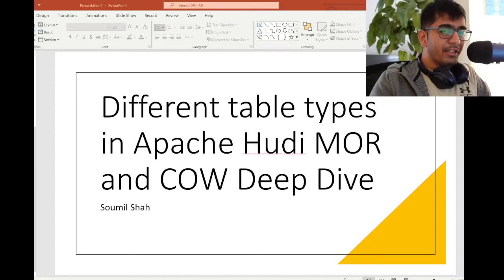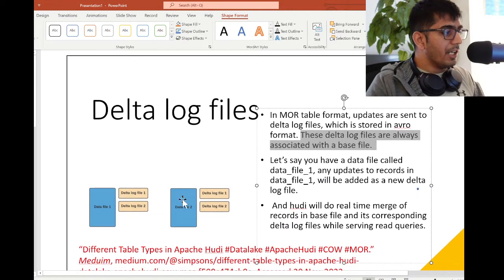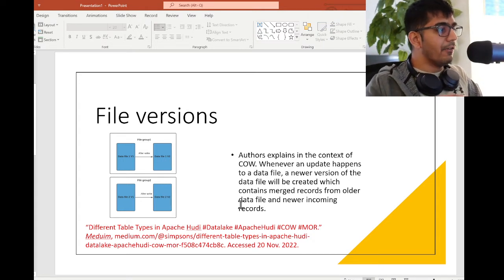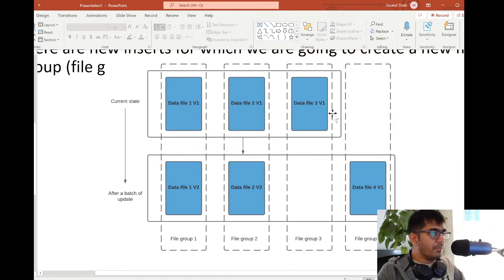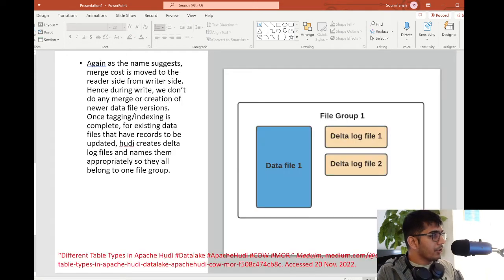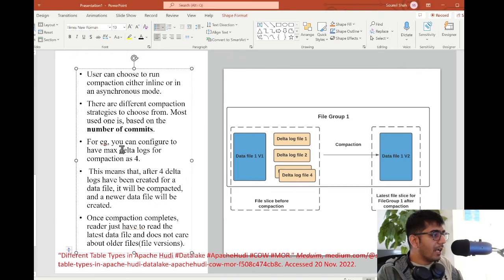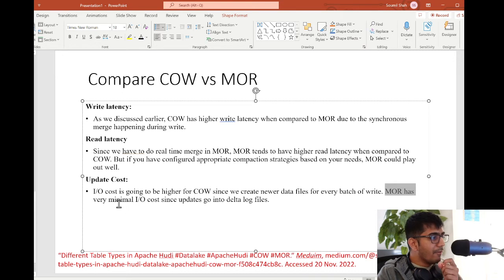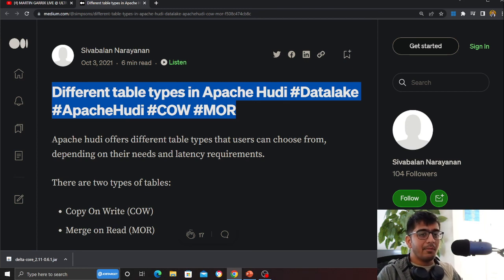Different table types in Apache Hudi | MOR and COW | Deep Dive | By Sivabalan Narayanan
Slides

Read More ?

[Build a Serverless Pipeline to Analyze Streaming Data Using AWS Glue, Apache Hudi, and Amazon S3. Accessed 20 Nov. 2022.

“Writing to Apache Hudi Tables Using AWS Glue Custom Connector.” Amazon, Accessed 20 Nov. 2022.

“Amazon Kinesis Data Streams.” Medium, Accessed 20 Nov. 2022.

Data Lakehouse: Building the Next Generation of Data Lakes Using Apache Hudi. Accessed 20 Nov. 2022.

“Apache Hudi on Amazon EMR.” Amazon, Accessed 20 Nov. 2022.

How NerdWallet Uses AWS and Apache Hudi to Build a Serverless, Real-time Analytics Platform.” Amazon, Accessed 20 Nov. 2022.